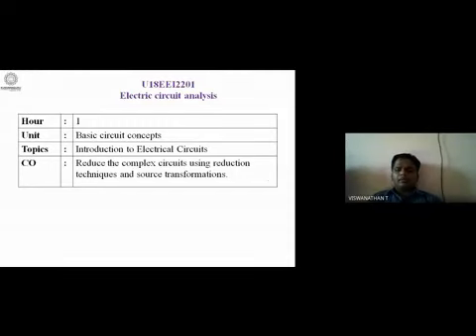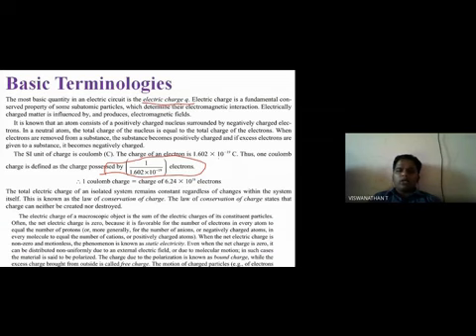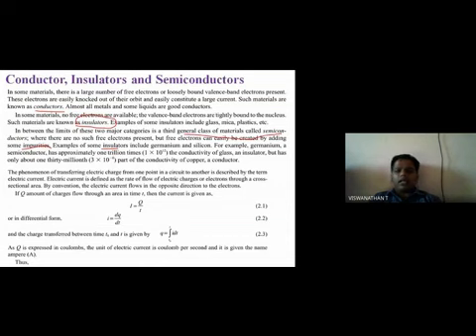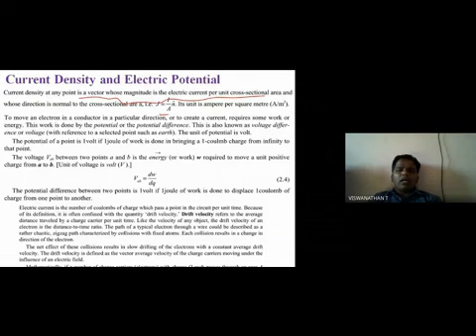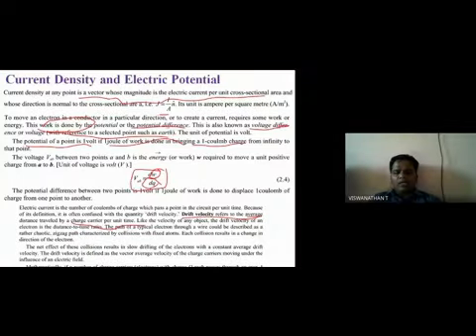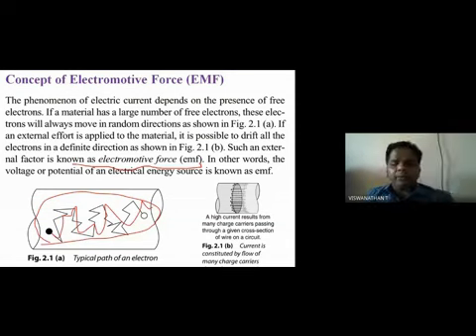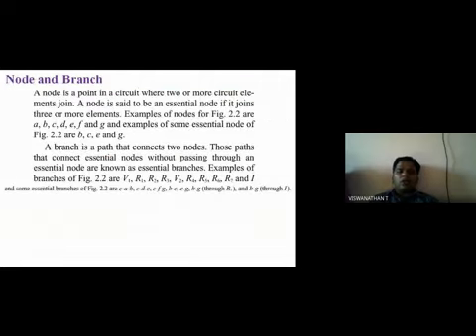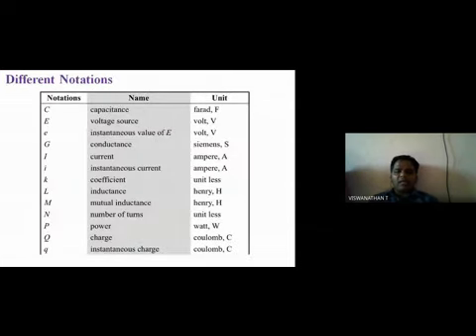1 Introduction to Electrical Circuits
Introduction to Electrical Circuits